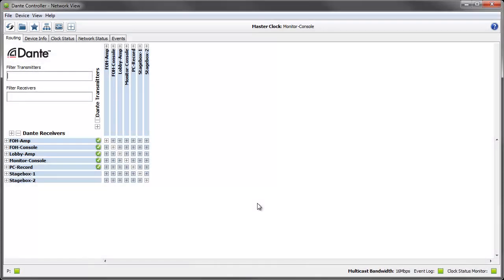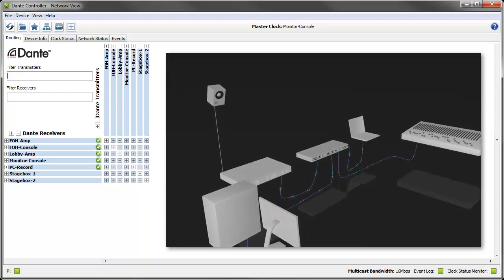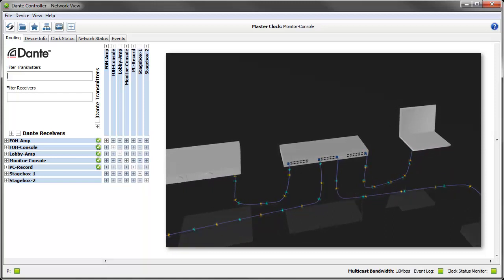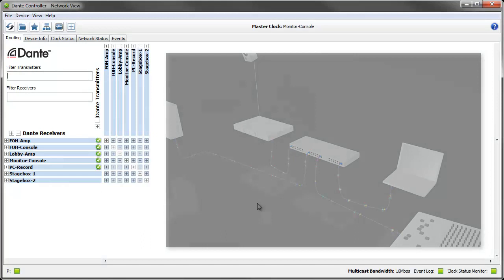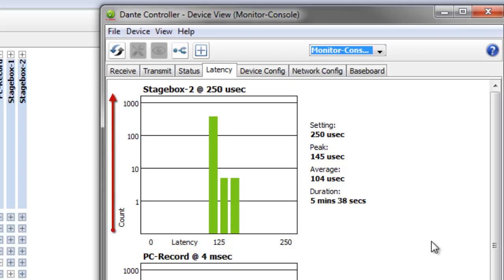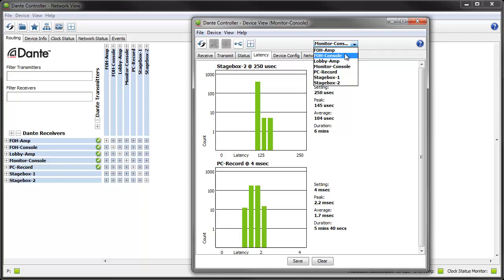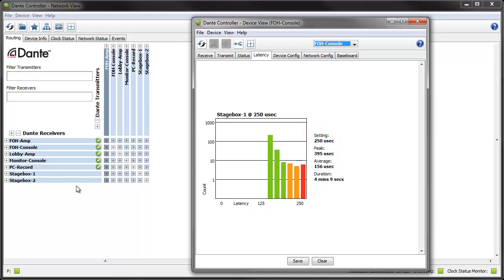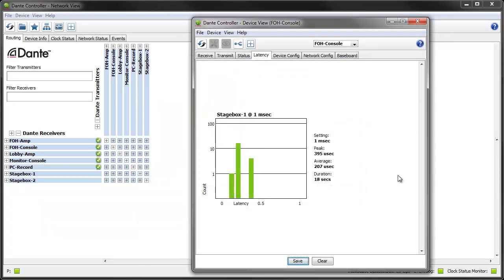Dante Controller v3.5: Latency Monitoring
Best viewed in HD (720p). New in Dante Controller v3.5, Latency Monitoring allows you to view a real-time histogram of latency performance for a device's audio subscriptions, enabling low-level latency configuration on a per-device basis. Latency monitoring can be used to determine if device latency settings are optimum and/or if there are issues with network switch bandwidth or configuration. Latency Monitoring can be left running for a few days to collect long-term performance statistics about your network's latency configuration.